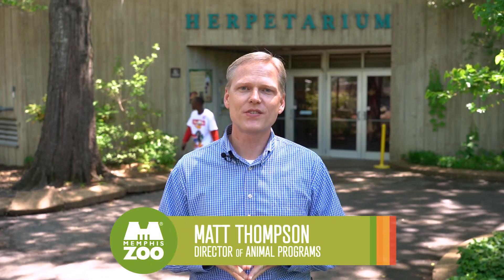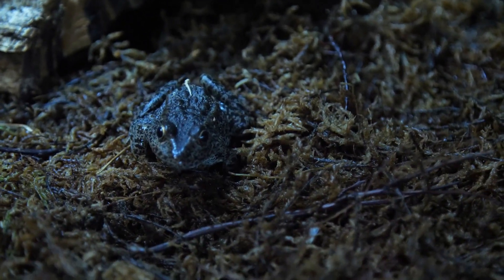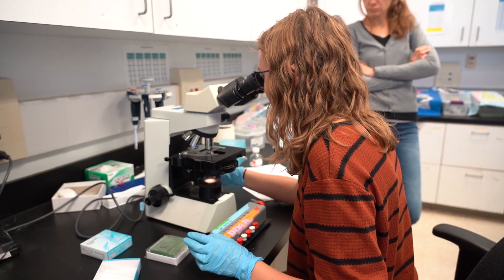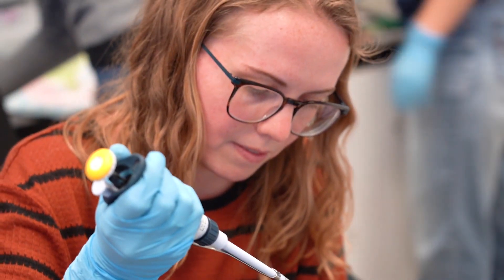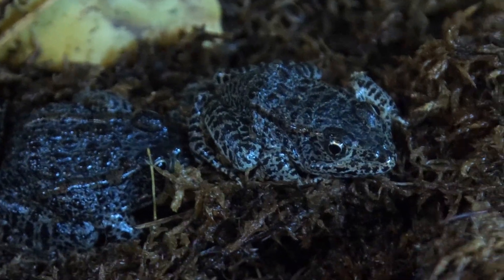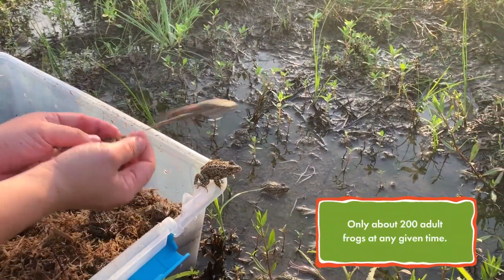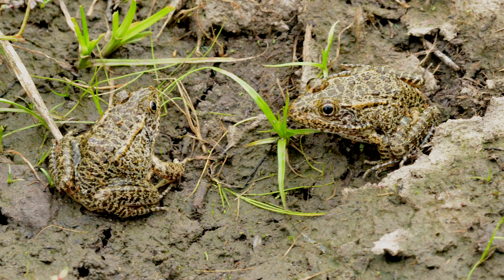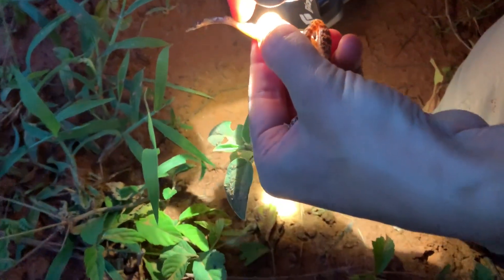Memphis Zoo Insider: Dusky Gopher Frogs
It's a delicate process to breed an animal and release it into the wild. Memphis Zoo's Research Team had the most successful year ever releasing 622 new frogs this summer in Biloxi, MS. Watch them as they artificially inseminate, raise, and release these frogs back into the wild to keep the species from going extinct.